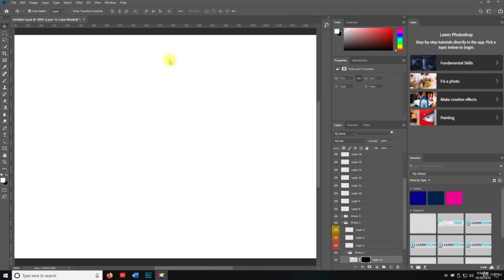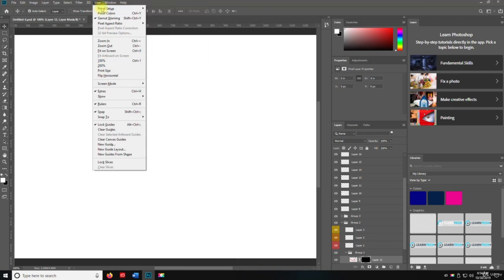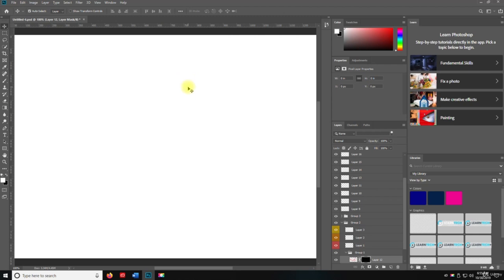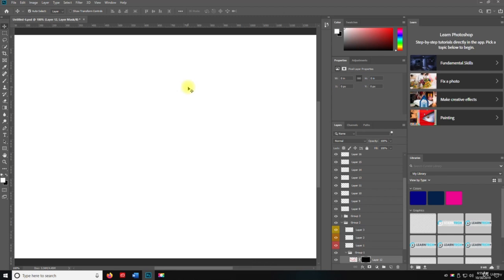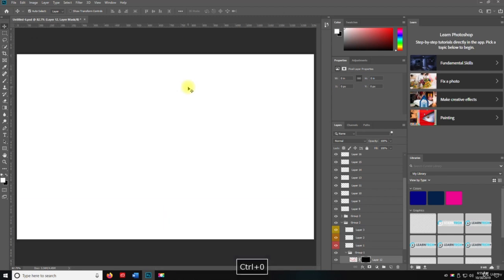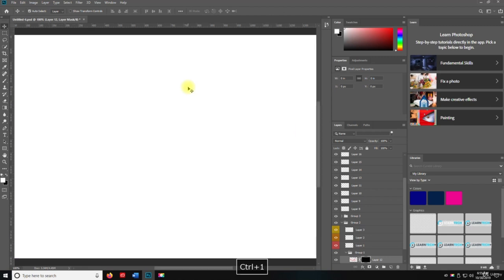Top 5 Tips for Mastering the View Menu in Adobe Photoshop l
Top 5 Tips for Mastering the View Menu in Adobe Photoshop

Description:
Unlock the full potential of Adobe Photoshop with these top 5 tips for using the View Menu! Whether you're a beginner or an experienced designer, these essential shortcuts and features will help streamline your workflow and enhance your editing experience. In this video, we’ll cover everything from managing your workspace, navigating layers, zooming effectively, to utilizing guides and grids for precise editing.

0:45 - Tip #1: Navigating Your Workspace Efficiently
2:30 - Tip #2: Zooming In and Out Like a Pro
4:15 - Tip #3: Using Rulers and Guides for Precision
6:00 - Tip #4: Leveraging Snap and Grid for Alignment
7:40 - Tip #5: Switching Between Different View Modes